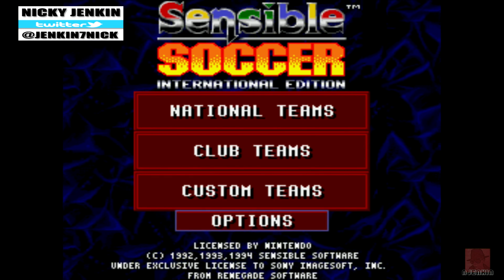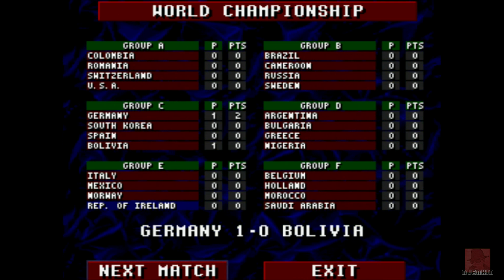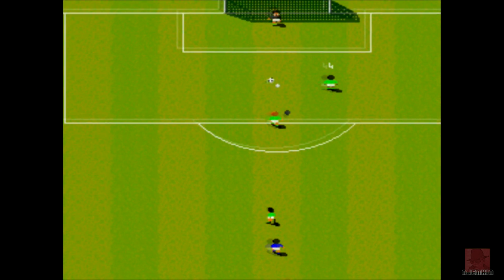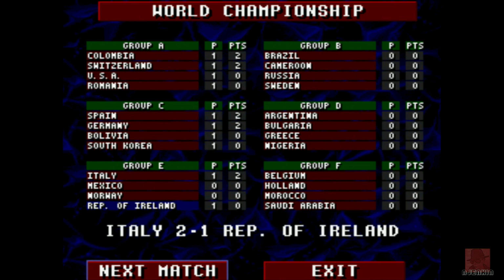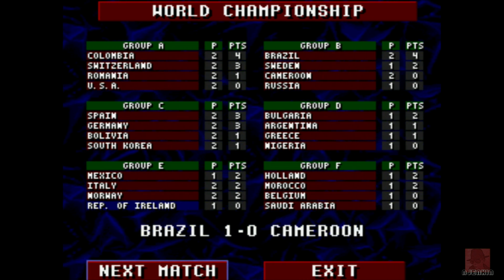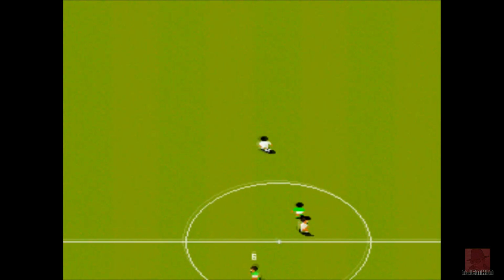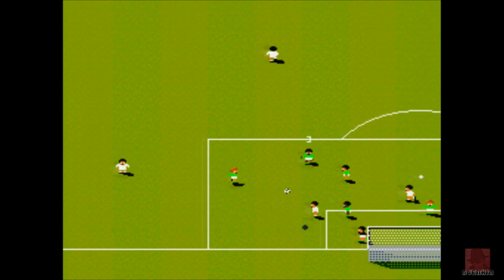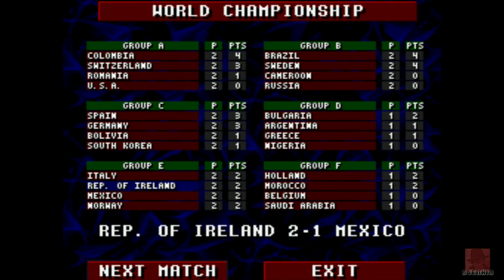Sensible Soccer : International Edition - on the Super Nintendo (SNES) !! with Commentary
SENSIBLE SOCCER : INTERNATIONAL EDITION - on the Super Nintendo/SNES. Developed by Sensible Software. Published by Sony Imagesoft in 1994. Interesting.